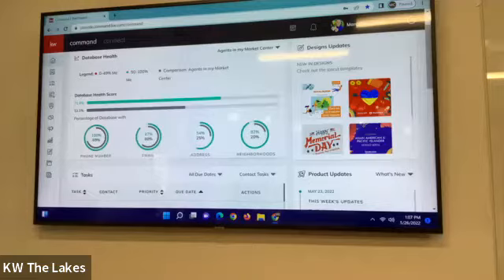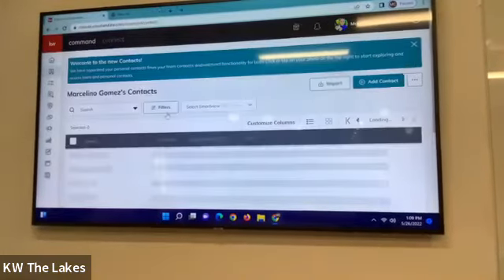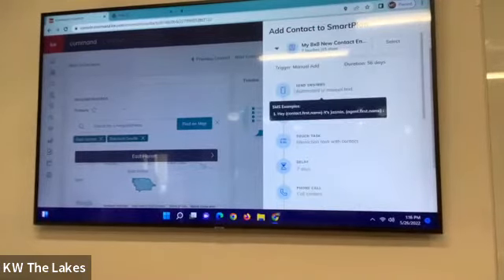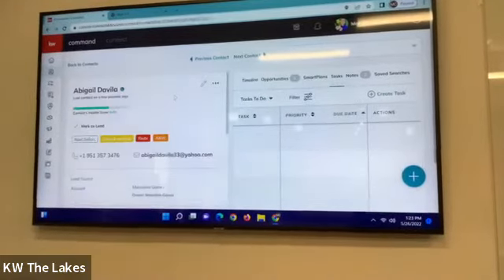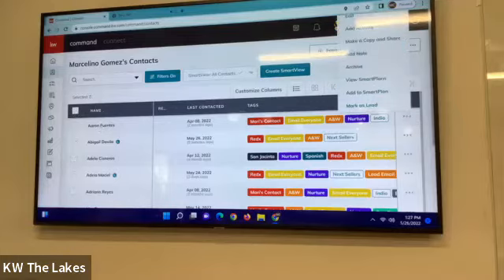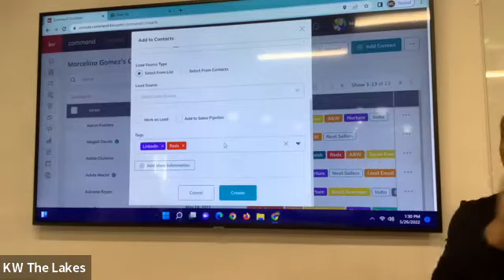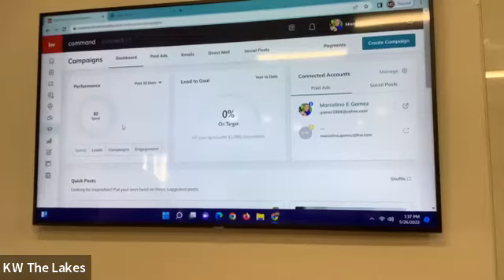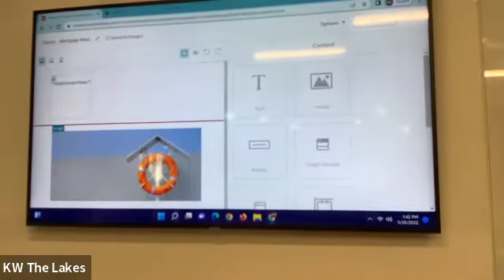Converting a Lead With Smart Plans w/ Marcelino Gomez